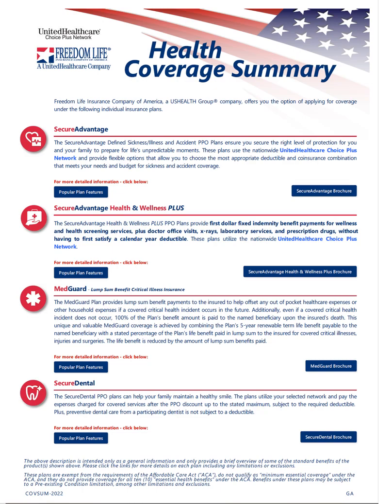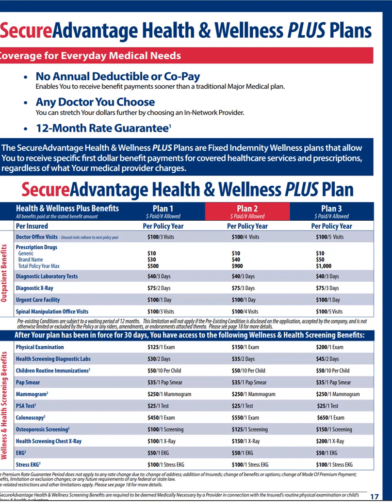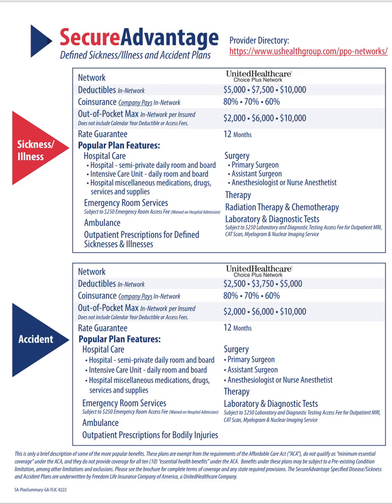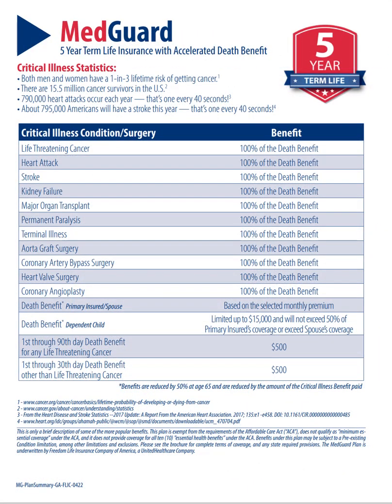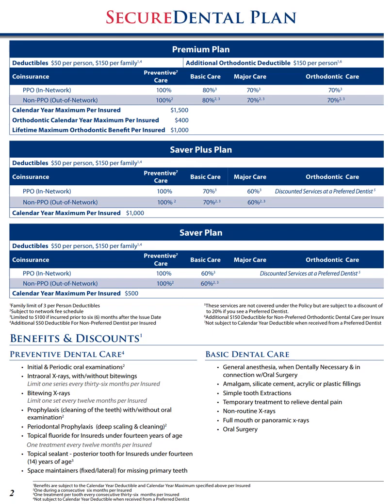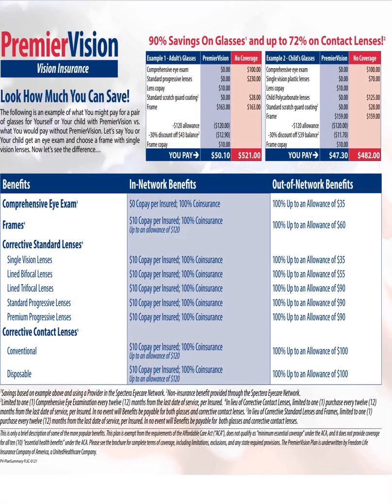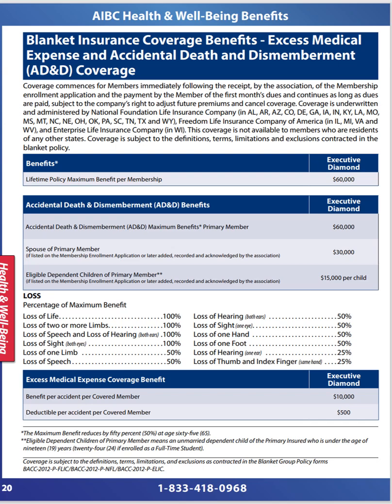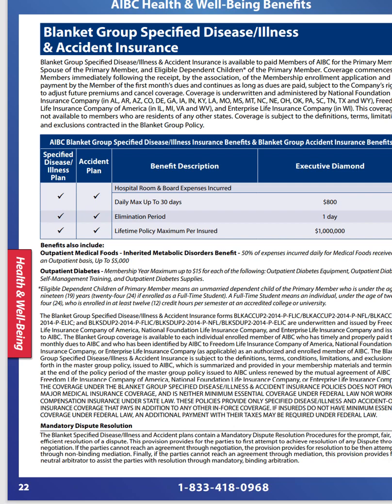How Your Secure Advantage Plan Works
Lisa Ann Landry US Health Advisor explains how the Secure Advantage plan works